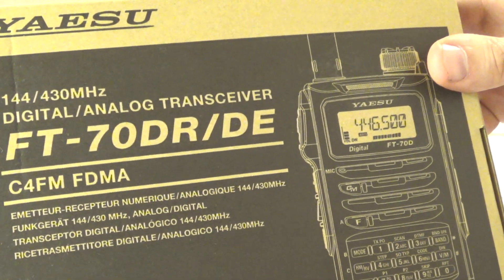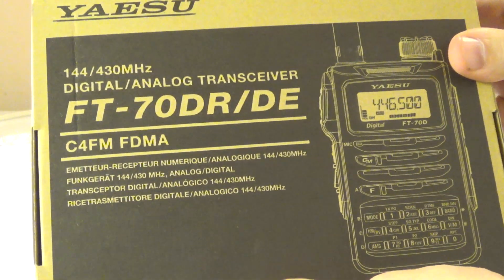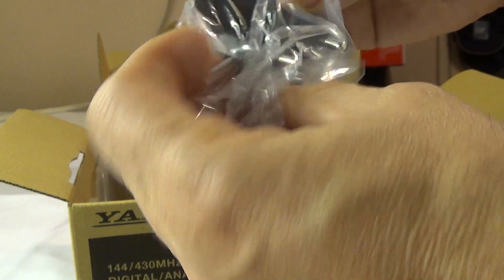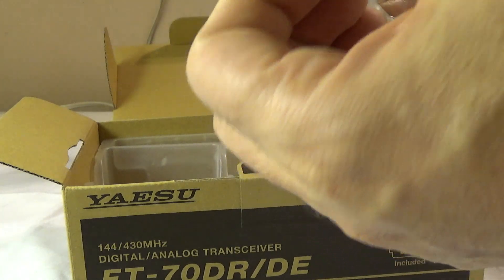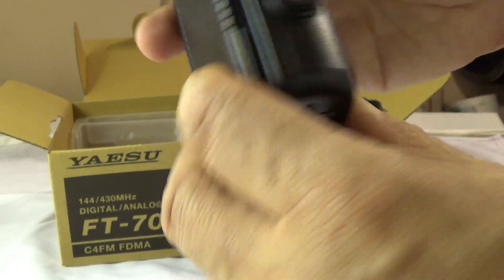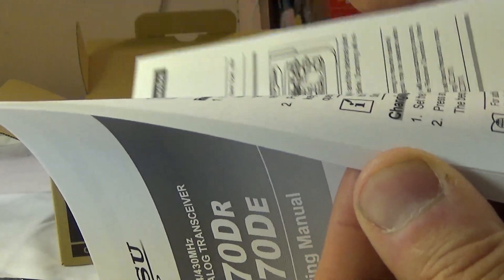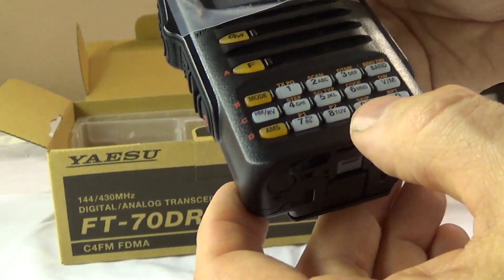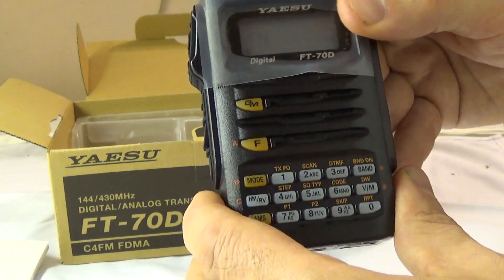Part 1: Unboxing of Yaesu FT-70DR Dual Band C4FM Handheld Radio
Part 1:   This is a unboxing video of a  Yaesu FT-70DR dual band C4FM hand held radio.  Here I show you all the accessories that come with the radio and the extra CT-44 microphone adapter I bought for the use of an external 2 pin microphone and or for the use of packet radio operations.  I bought the CT-44 just in case it's harder to find in the future.  I will post links to various informational sites regarding the FT-70DR below.  This is my very first attempt at an unboxing and uploading to Youtube sorry for the bad quality video.  Below are some informational links for the Yaesu FT-70DR

- Aftermarket battery pack using 2 18650 batteries
- Batteries America aftermarket batterries & accessories for FT-70DR
- Official FT-70DR Yaesu product site.

- Radioworld in Canada handheld product line